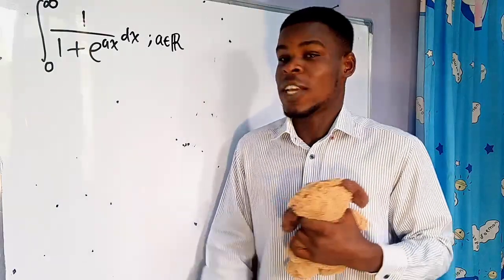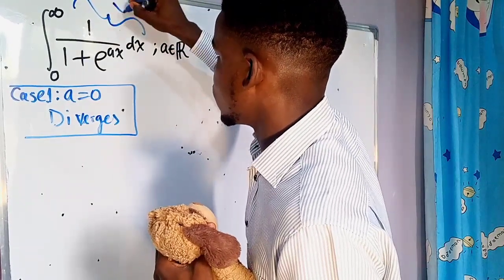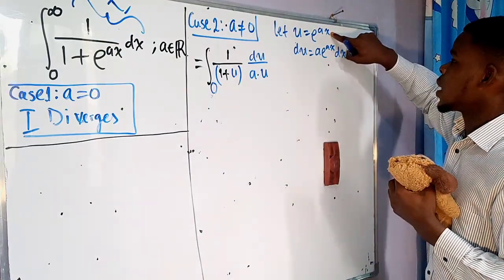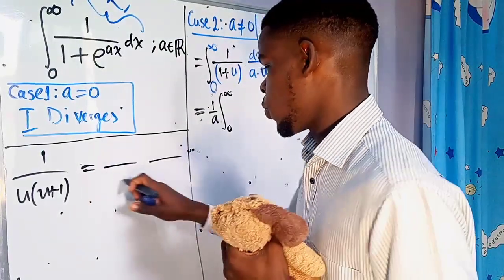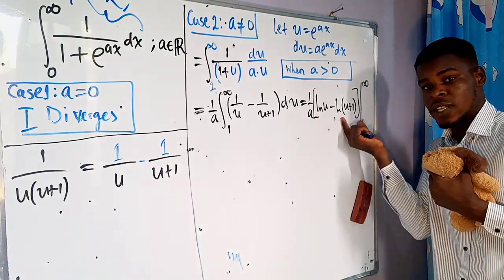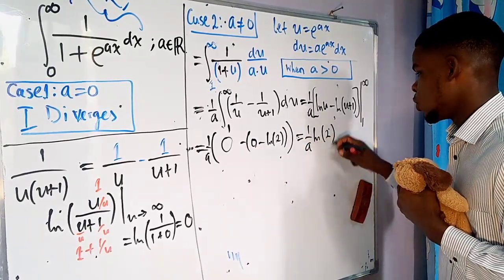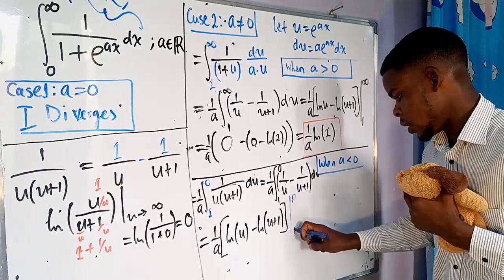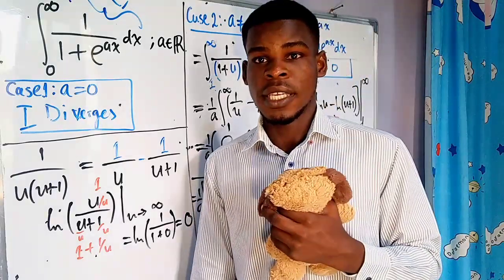Something every JEE main and JEE advanced candidate should know | integral of 1/(1+e^(ax))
In this video, we want to evaluate the integral of 1/(1+e^(ax)) where a is a real number.

While evaluating this integral, we pay attention to the arbitrary constant 'a' because what 'a' is can affect our result.